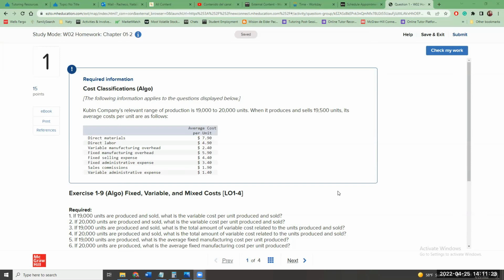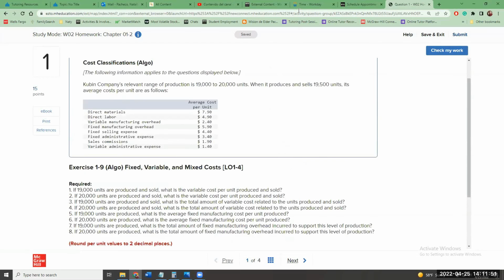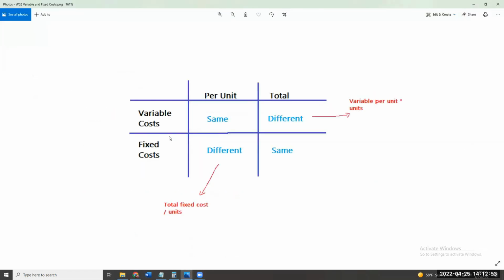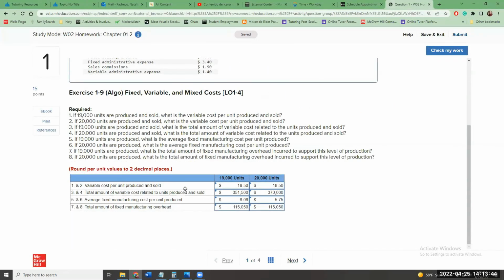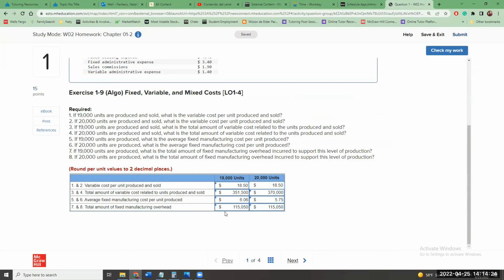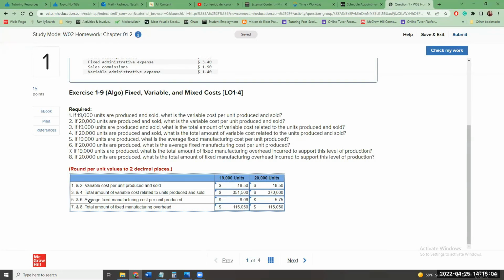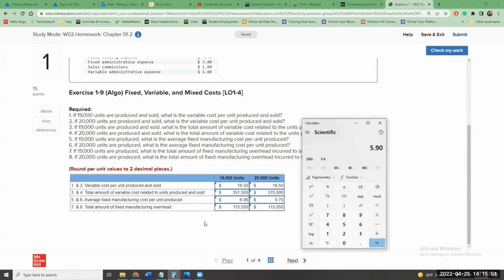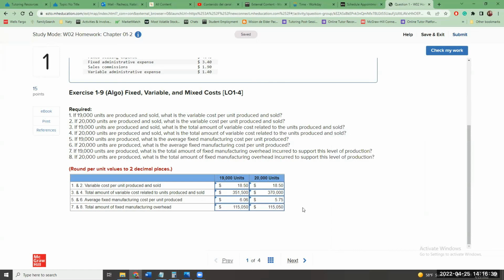W02 CH 1-2 Q 1